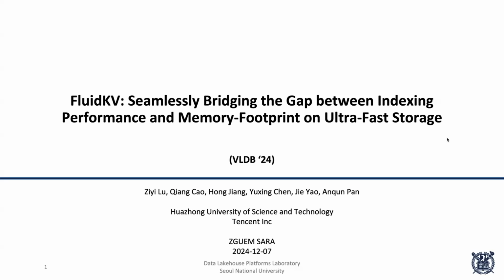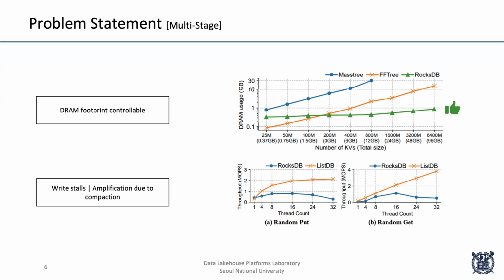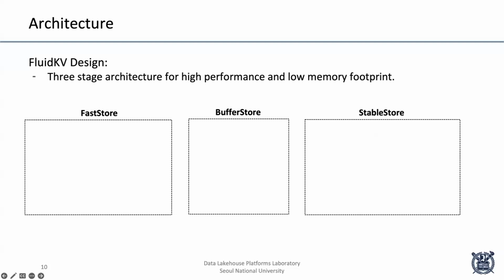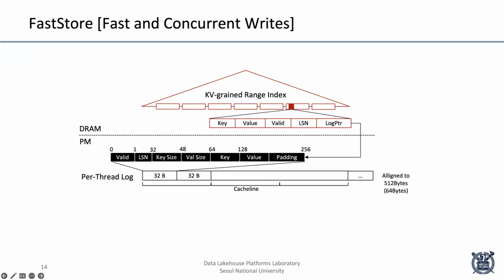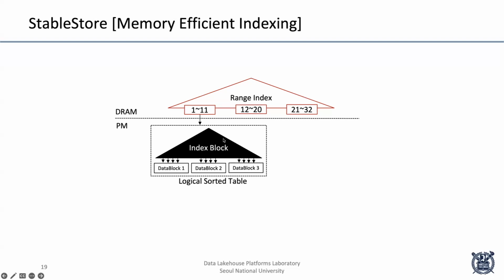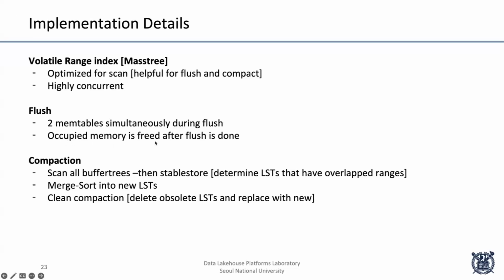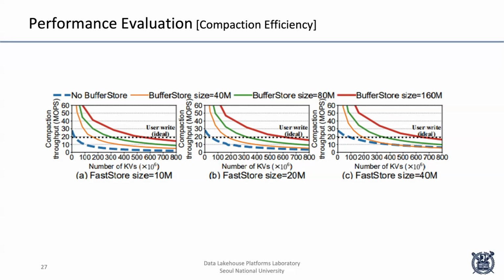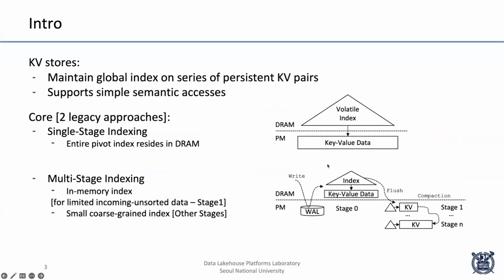[KV store] FluidKV: Seamlessly Bridging the Gap between Indexing Performance and Memory-Footprint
서울대학교 데이터사이언스대학원
Data Lakehouse Systems for Data Science 연구실
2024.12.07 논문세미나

FluidKV: Seamlessly Bridging the Gap between Indexing Performance and Memory-Footprint on Ultra-Fast Storage (VLDB 2024)